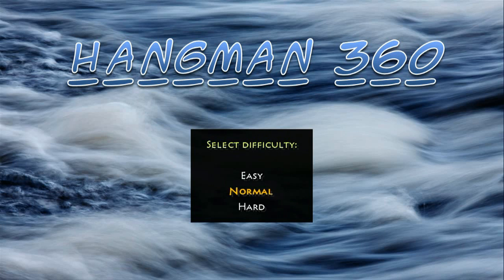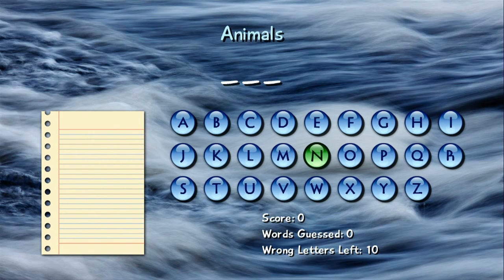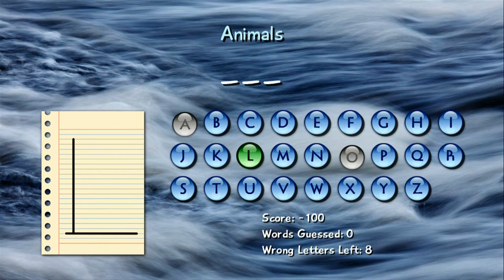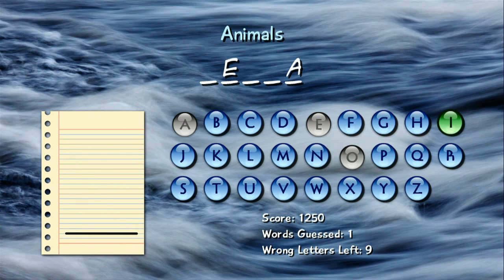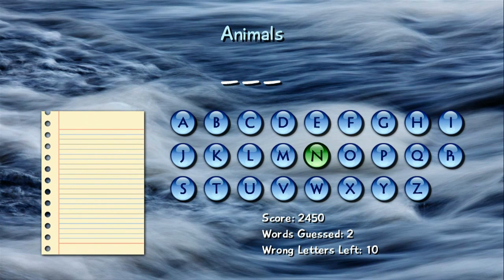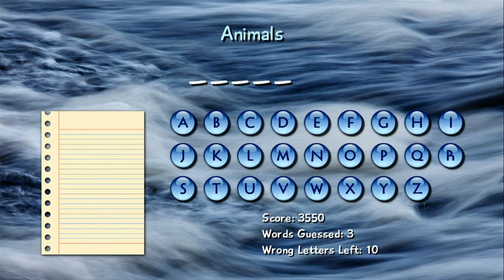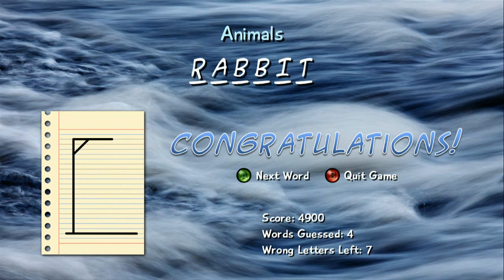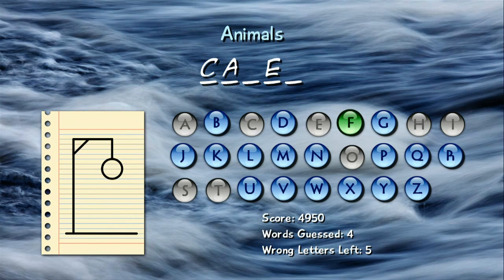HangMan 360 Gameplay Commentary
INDIE GAME: HangMan 360 Gameplay Commentary
XBox Live Marketplace